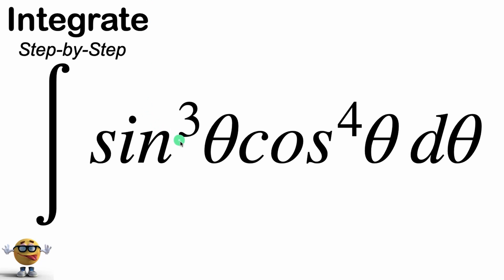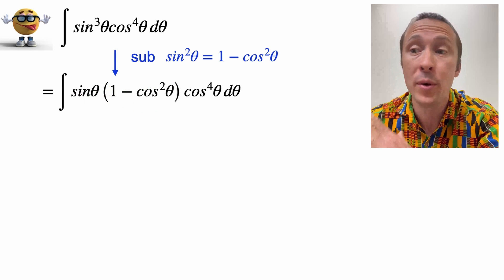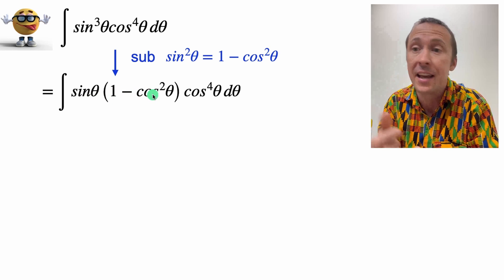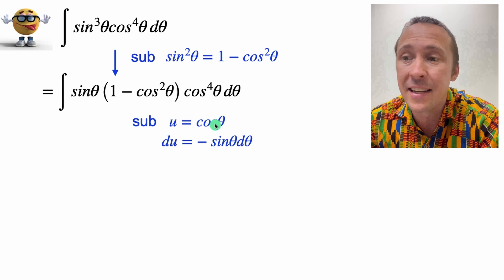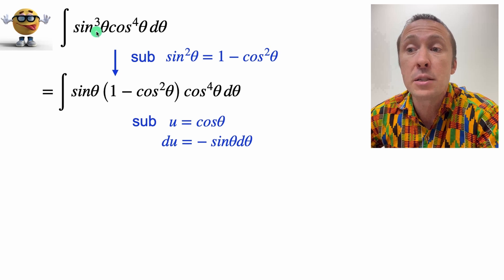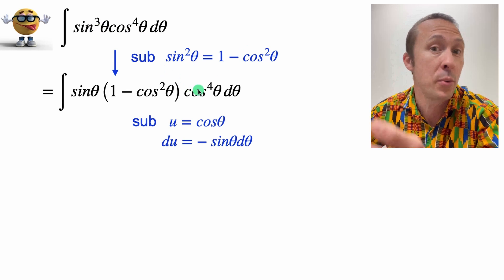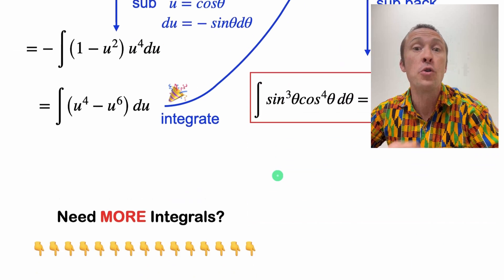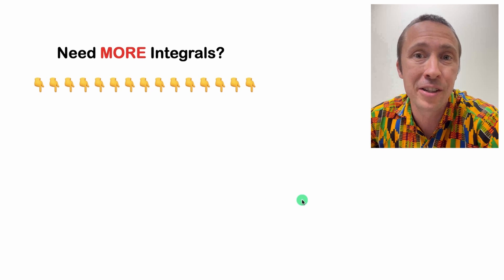Integral of (sinθ)^3(cosθ)^4 💪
Integrate (sinθ)^3(cosθ)^4 quickly with a trig identity and a u substitution.